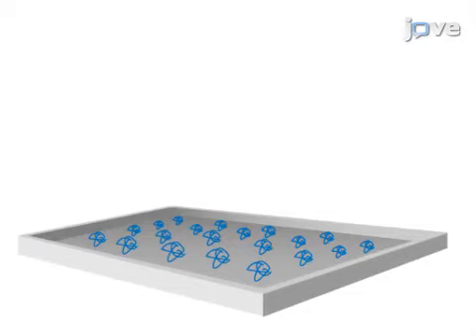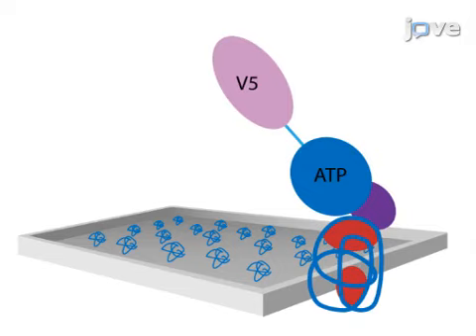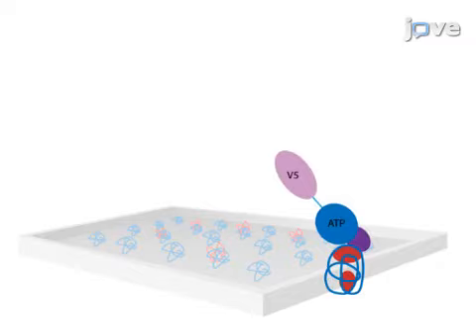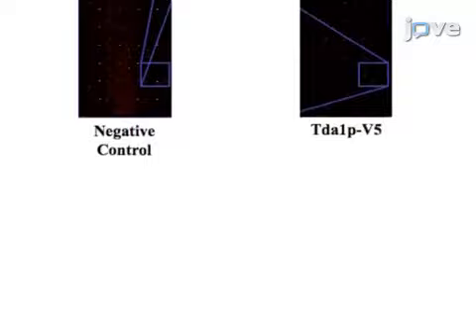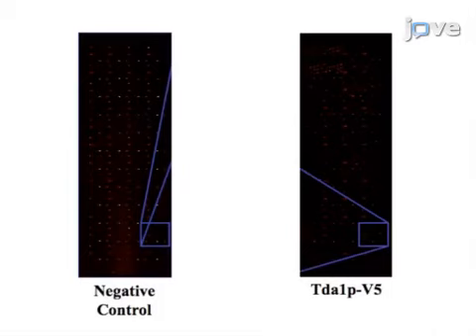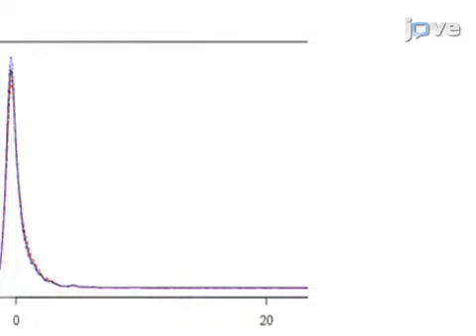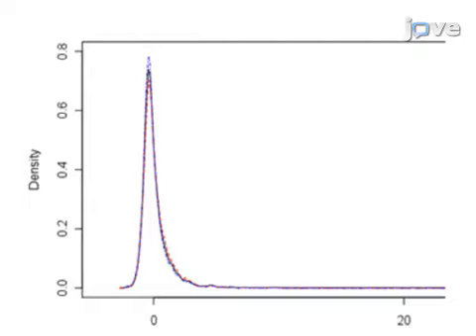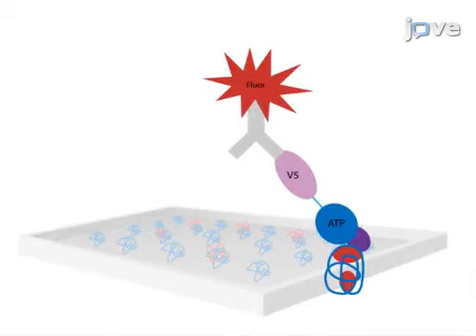Probing High-Density Functional Protein Microarrays: Protein-Protein Interactions l Protocol Preview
Probing High-density Functional Protein Microarrays to Detect Protein-protein Interactions -  a 2 minute Preview of the Experimental Protocol

Joseph Fasolo, Hogune Im, Michael P. Snyder
Stanford University, Department of Genetics; Stanford University, Stanford Center for Genomics and Personalized Medicine;

Using protein microarrays containing nearly the entire S. cerevisiae proteome is probed for rapid unbiased interrogation of thousands of protein-protein interactions in parallel. This method can be utilized for protein-small molecule, posttranslational modification, and other assays in high-throughput.